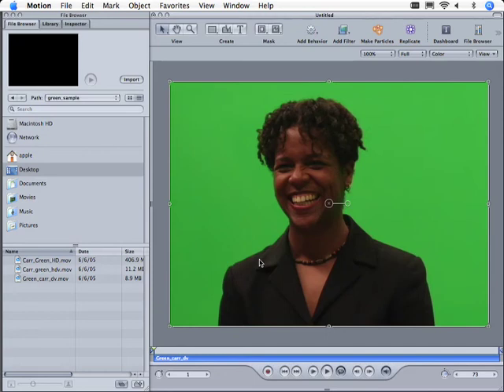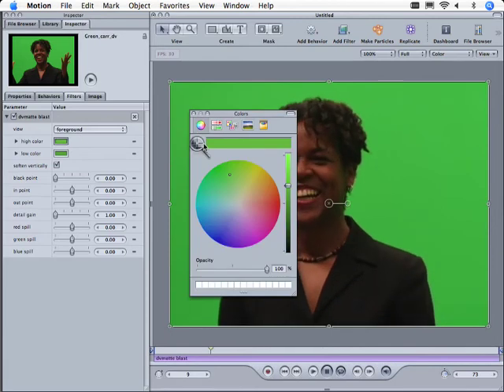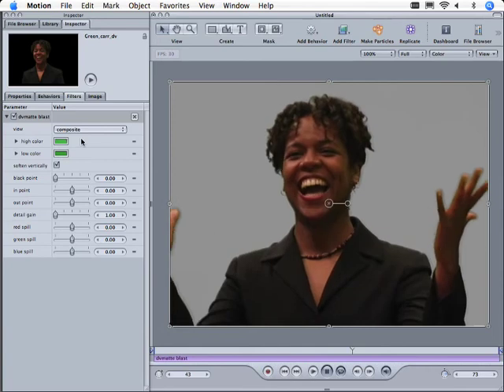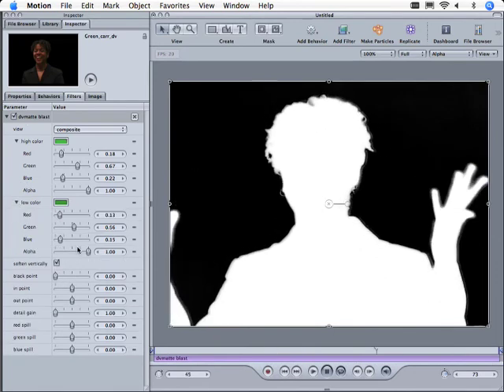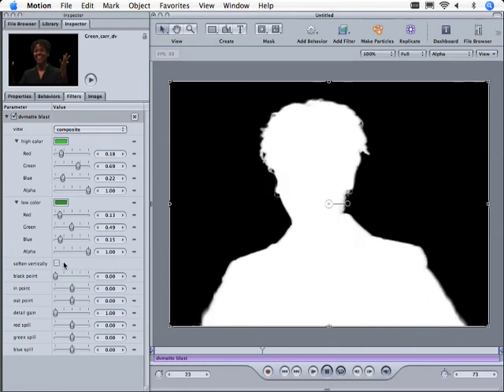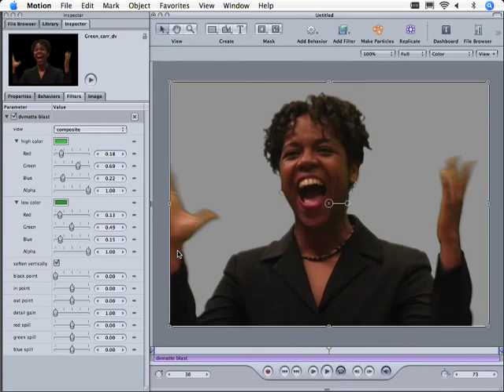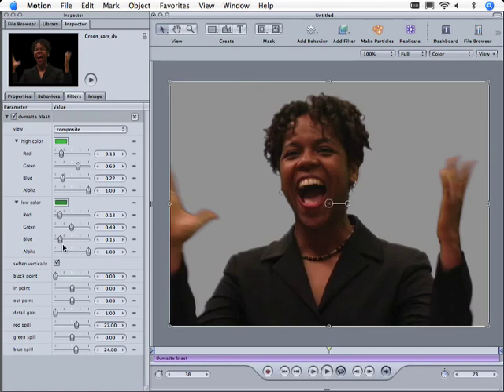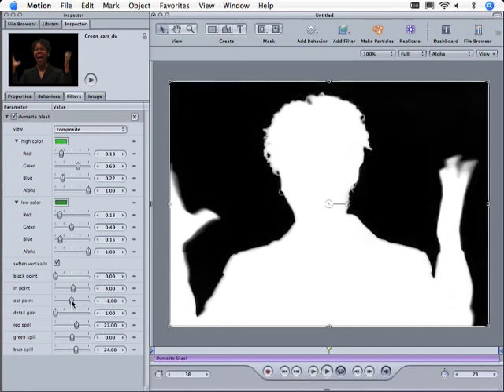dv matte blast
how to use dv matte blast